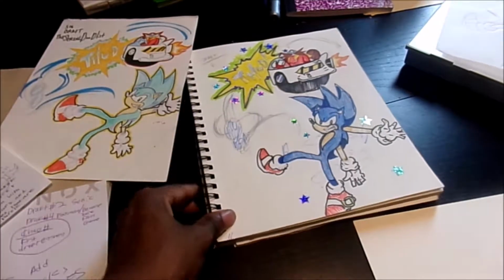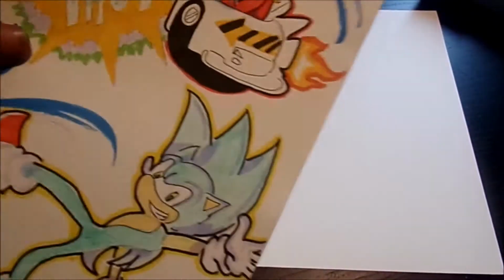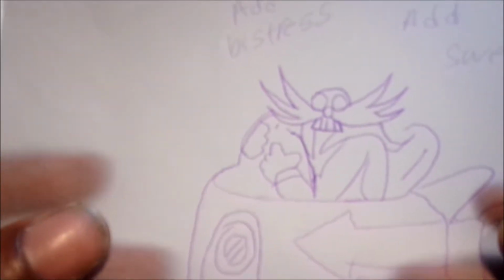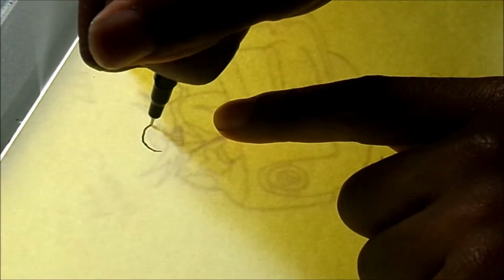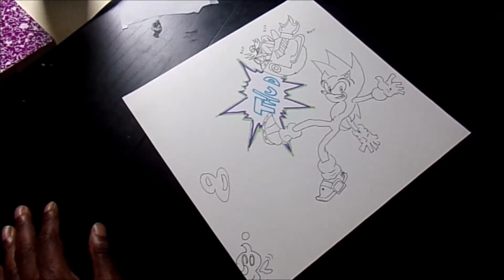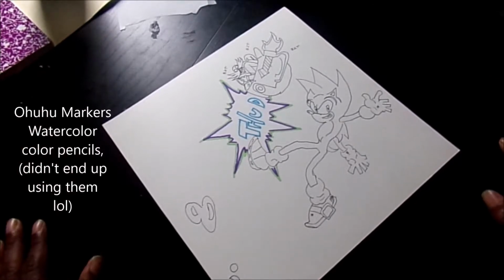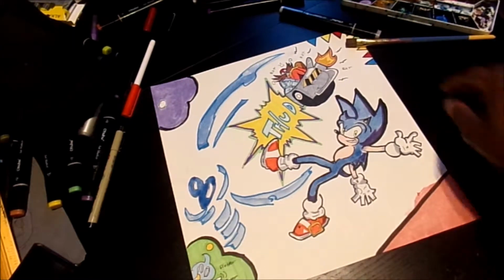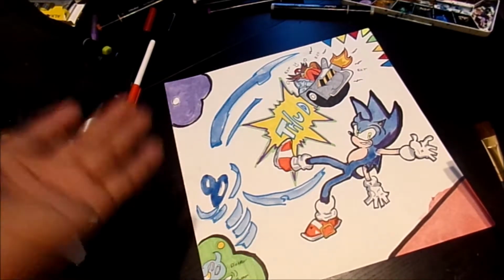Lets Draw Sonic the Hedgehog Part 2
Green Hill Zone & Flying Battery Zone Theme in the same song!